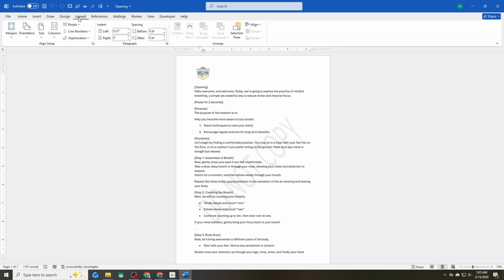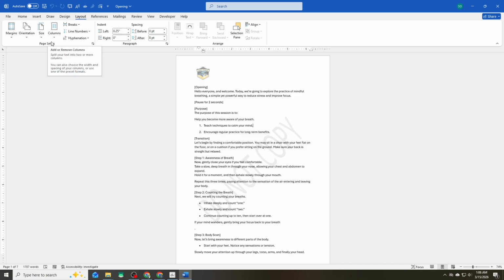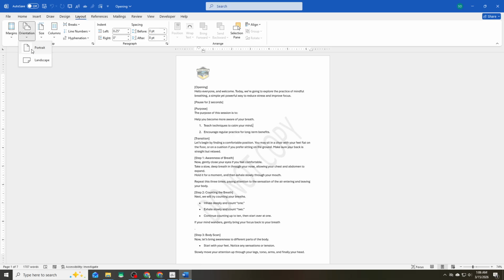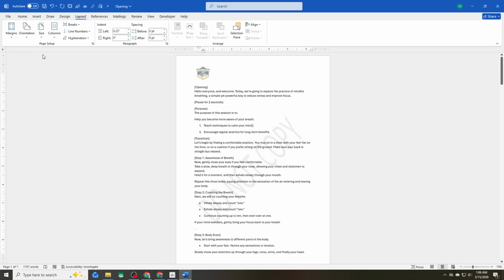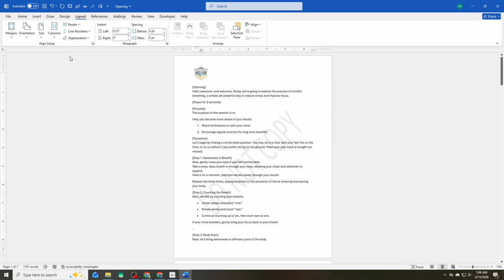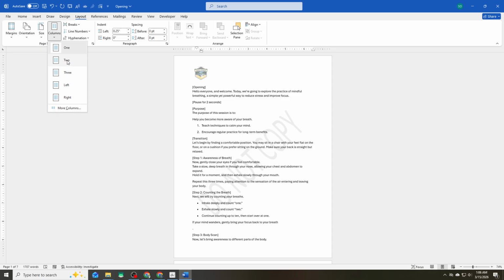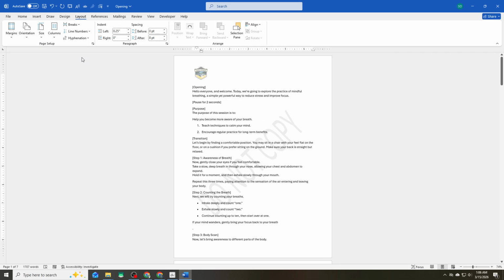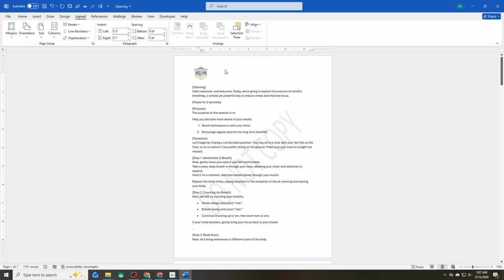How To Use Layout Option In Microsoft Word [2026 Guide]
In this video, we dive into the Layout option in Microsoft Word, unlocking the secrets to enhancing your document design. Whether you're creating reports, newsletters, or professional letters, mastering the layout tools will help you present your content in a visually appealing way. We'll walk through changing margins, spacing, and indentation, ensuring your documents not only look great but are also easy to read.

By the end, you'll have the skills to adjust your document layout with confidence.